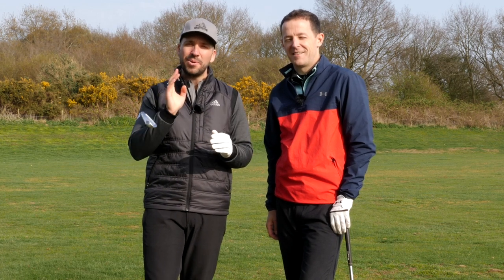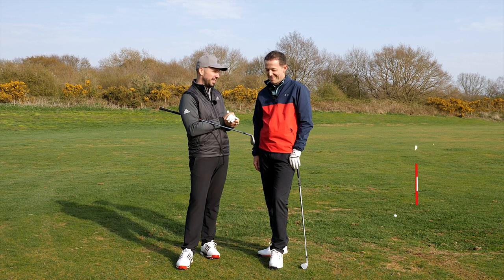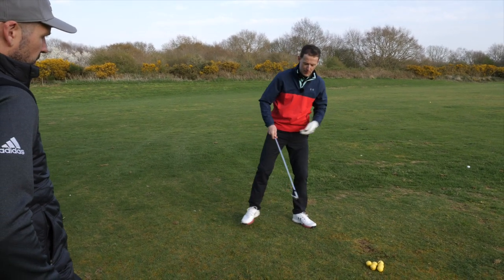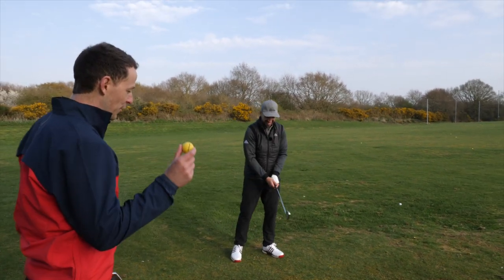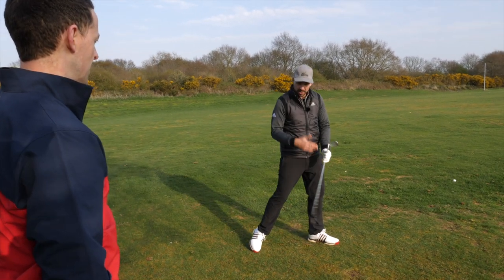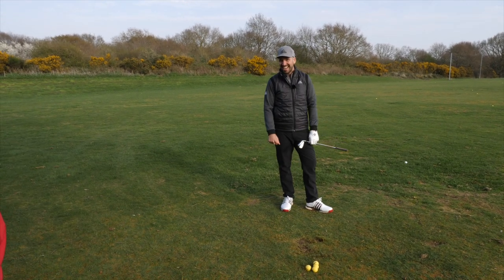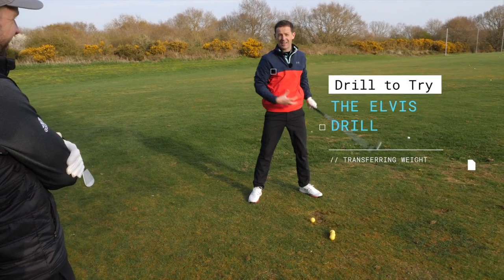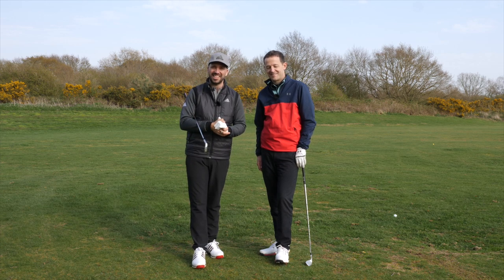The SPEED RULER Golf Swing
In this video me and Danny Maude look at the SPEED RULER and best ways to effectively transfer body weight through the golf swing.